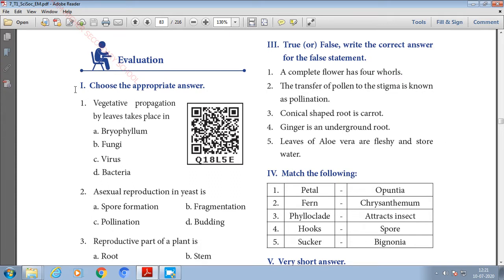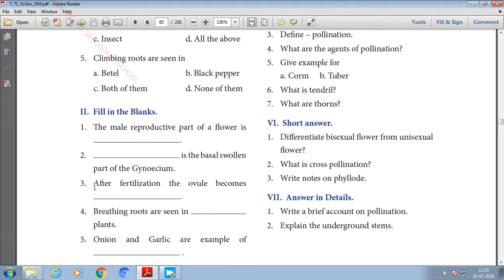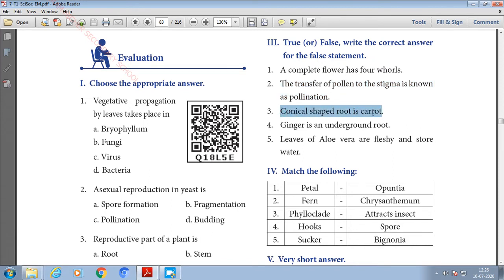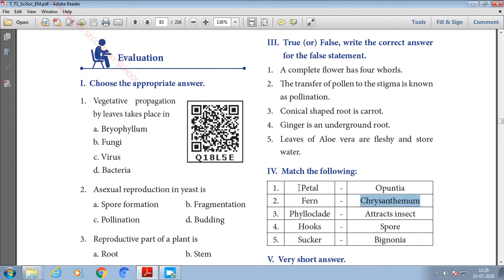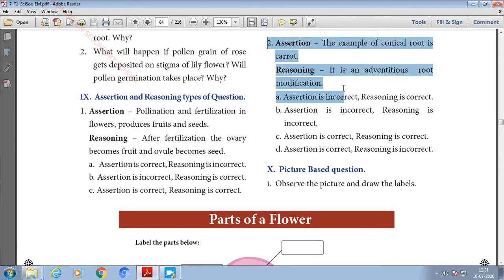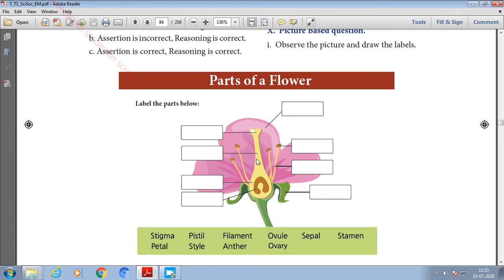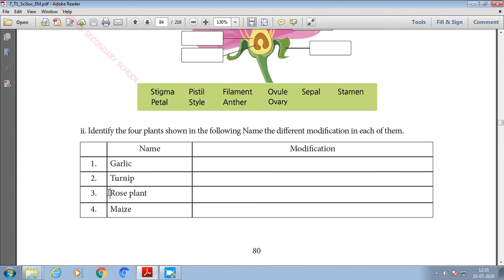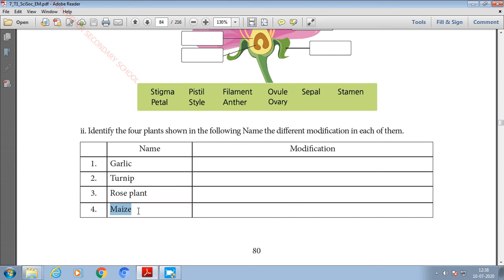VII STD BIOLOGY UNIT 5 BOOK BACK ONE MARK ANSWERS